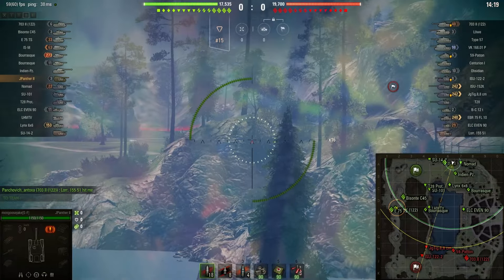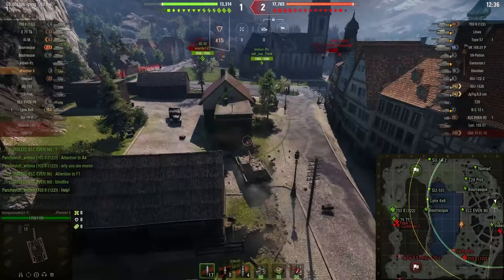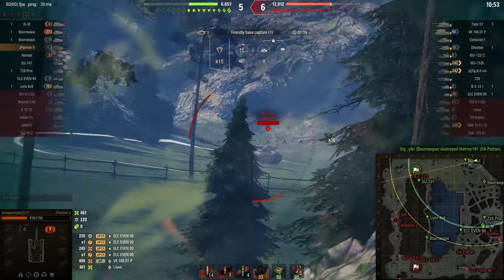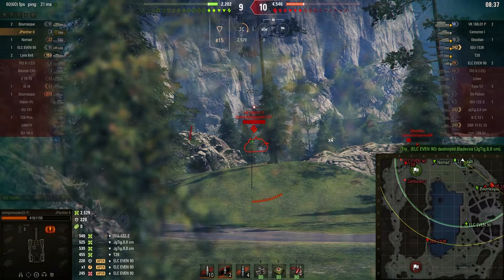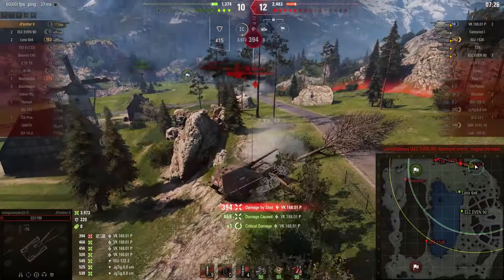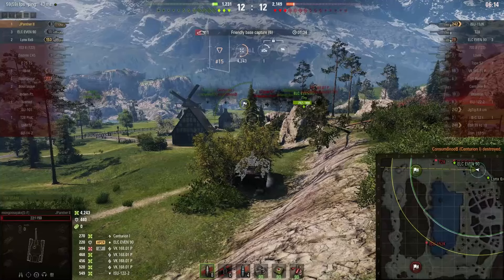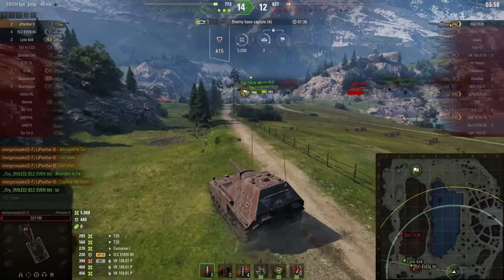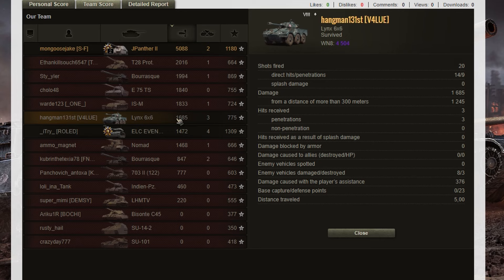World of Tanks : JagdPanther II defending Lakeville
I personally love the JagdPanther II, the lesser known but highly capable tier 8 German tank destroyer. It's mobile, has some usable armor, and carries the punchy 12.8cm cannon that's so good. Here in this game I find myself trying to dig out a win via a base defense.